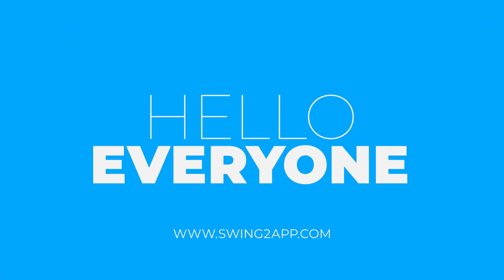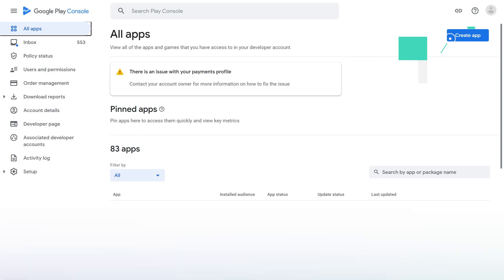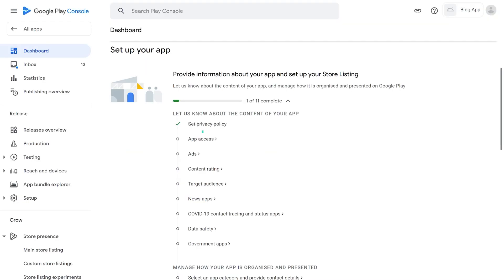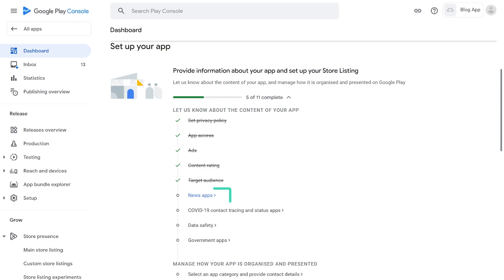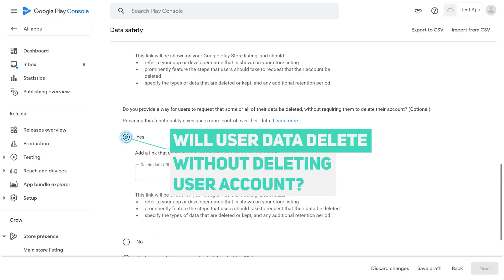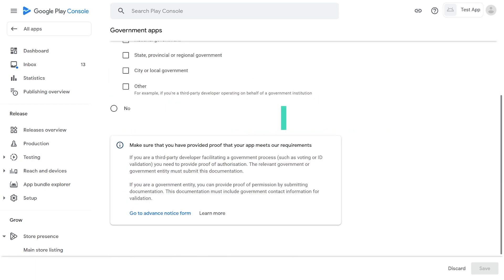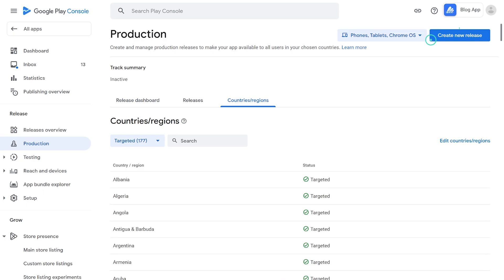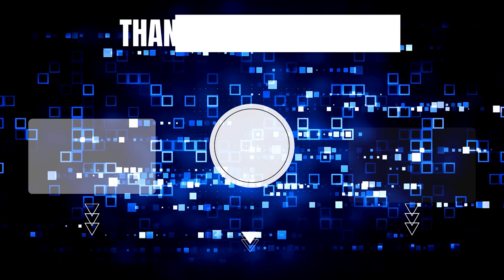How to Publish App on Google Play Store 2023 [Swing2App User Guide]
In today's video I'm going to show you how you can upload your app created on the Swing2App platform on your own.

To upload app on the Play Store you need to first create an app then purchase our paid product which starts from $33 and then you'll get AAB file
of your app. Create account on Google Play Console and start uploading your app there.

So what are you waiting for? Start creating your web app now.

🔹IMPORTANT🔹

🔹ABOUT US

Swing2app is no coding mobile app creating service. Within 5 steps of easy app creation, anyone can develop an app now. Swing2app is a Mobile App builder platform, which one of the best app builder software, where you can develop a mobile app without code.

🔹IMPORTANT LINKS